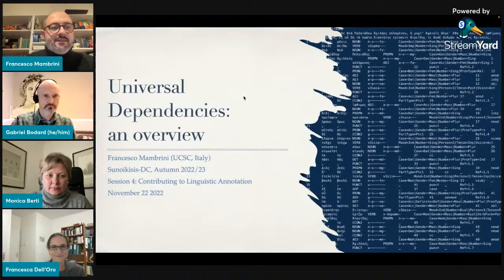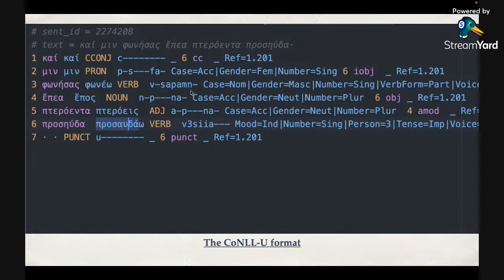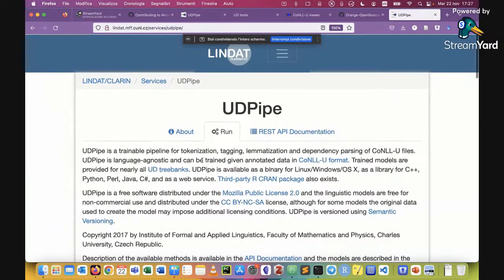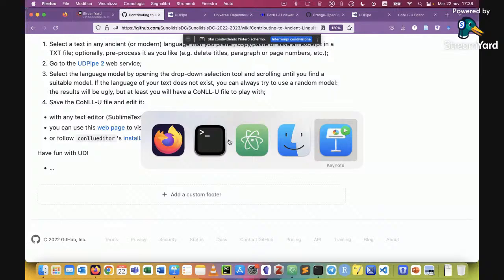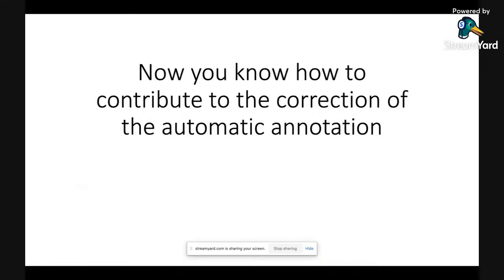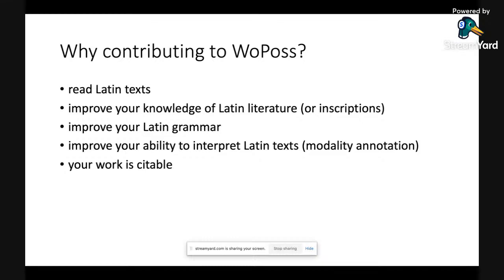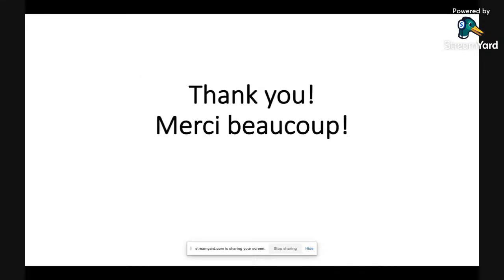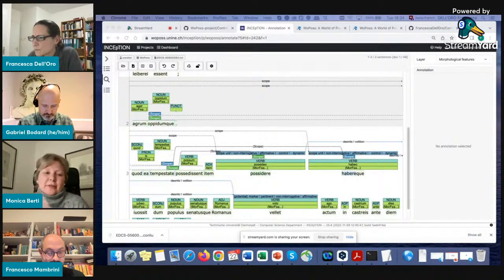Contributing to Ancient Linguistic Annotation Projects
SunoikisisDC Digital Classics, Autumn 2022
Session 4: Contributing to Ancient Linguistic Annotation Projects
Tuesday November 22, 2022, starting at 16:00 GMT = 17:00 CET (for 90 minutes)

Convenors: Francesca Dell’Oro (Université de Neuchâtel), Francesco Mambrini (Università Cattolica del Sacro Cuore, Milan)

Description tba